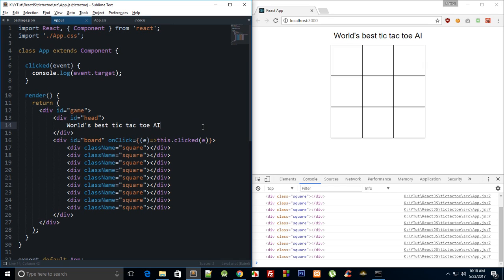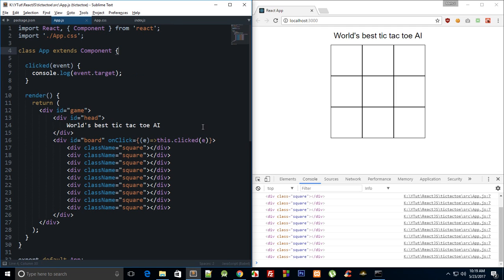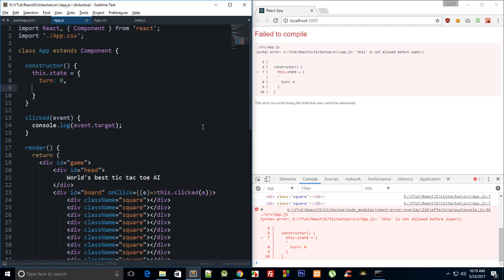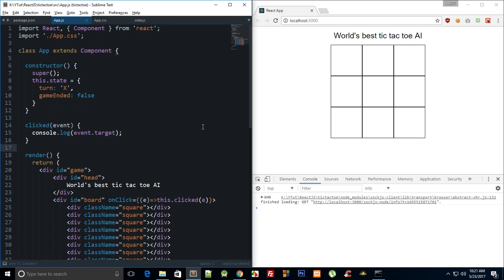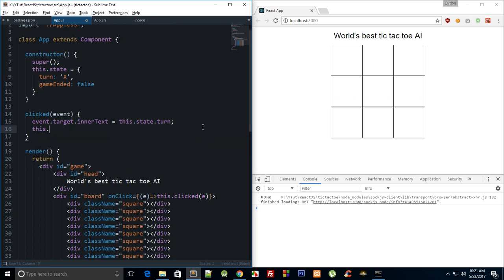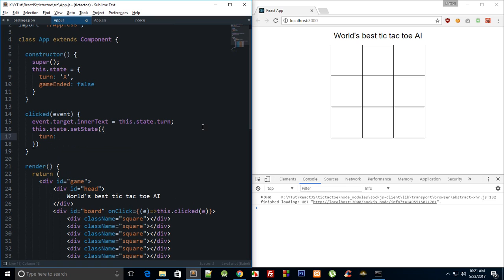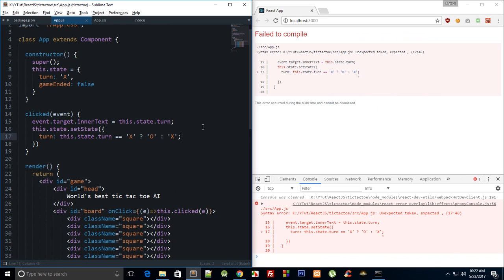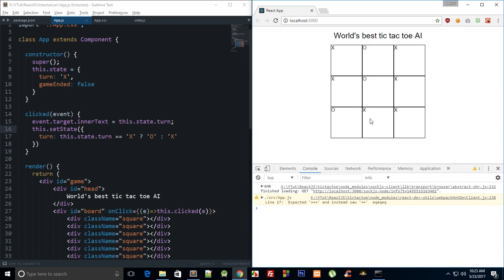React JS Tutorial 19: Tic Tac Toe - Part 2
Learn how to create a simple react js tic tac toe game.